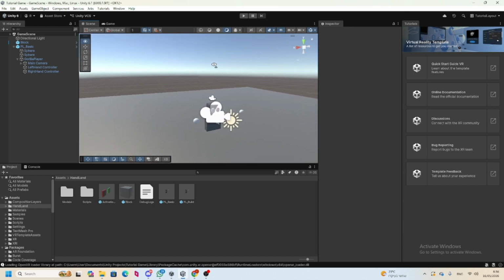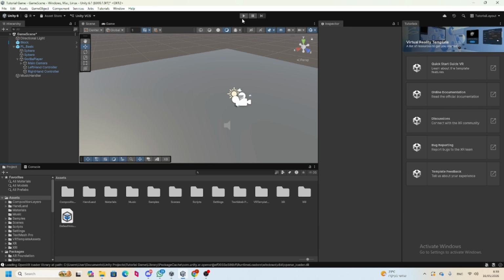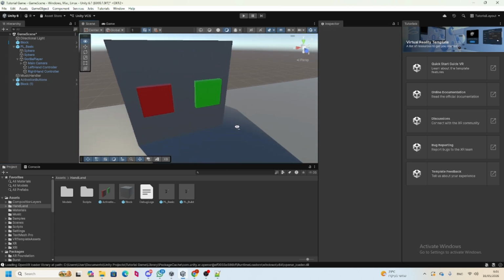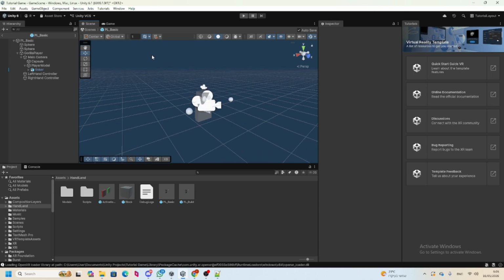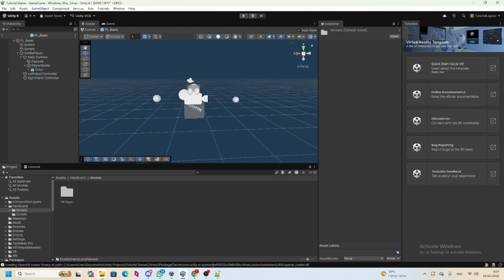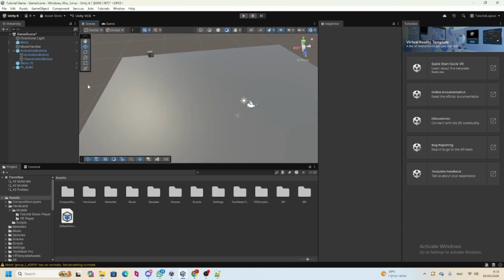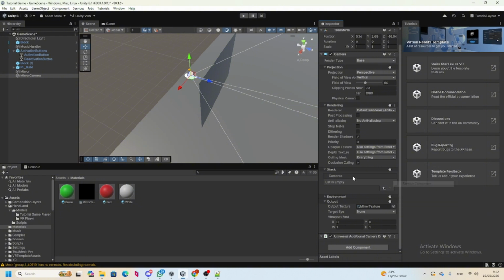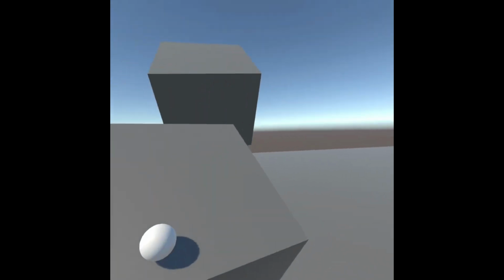[PART 2] how to make your own gorilla tag fangame